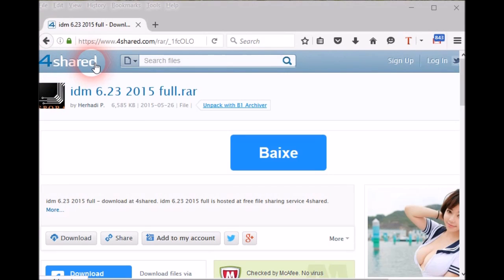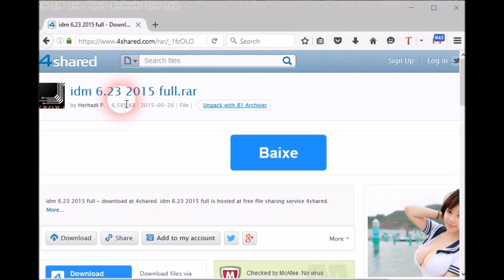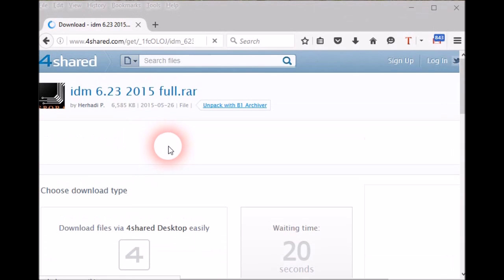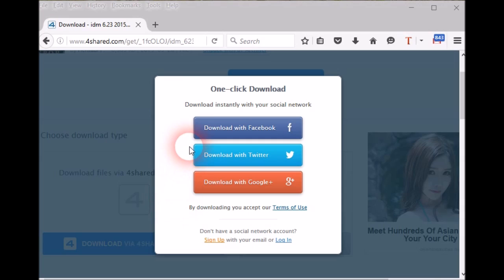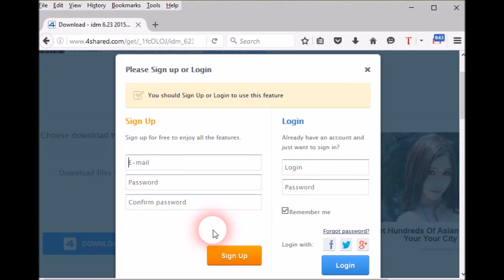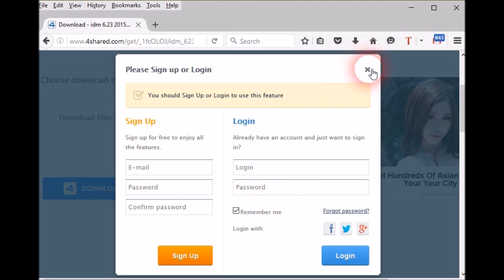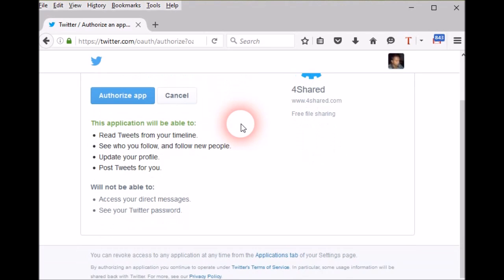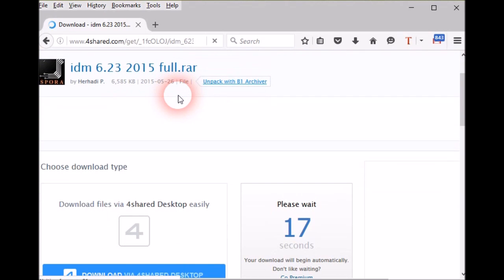How to download files from 4shared com